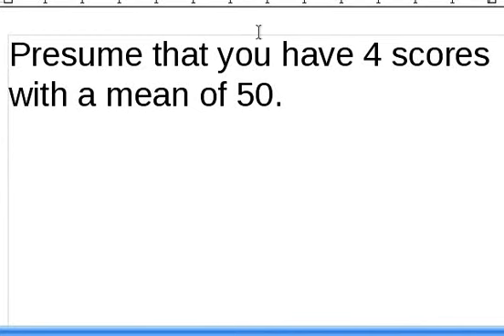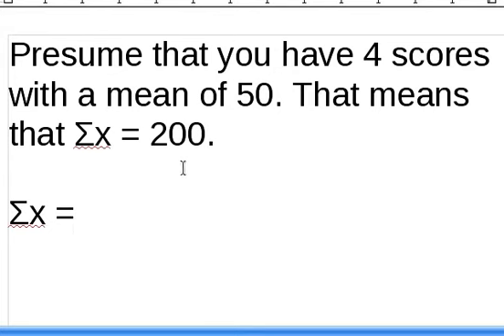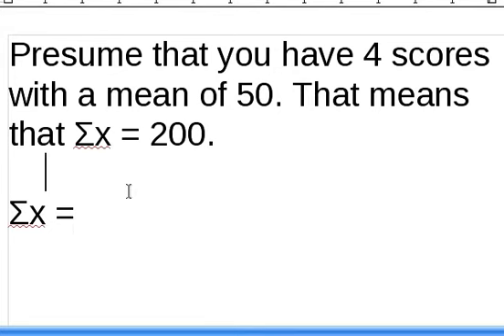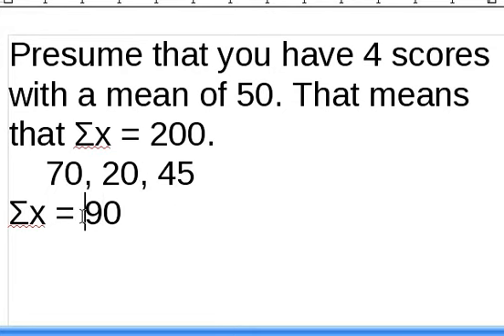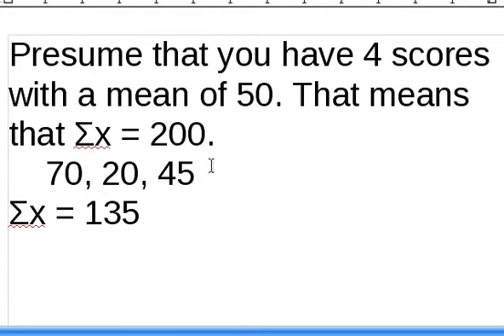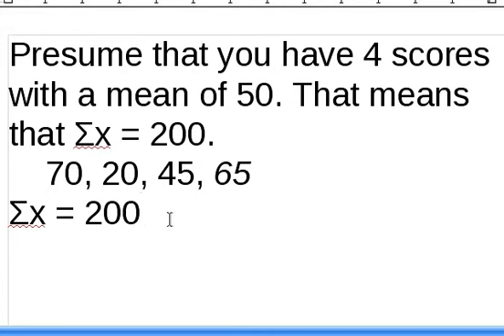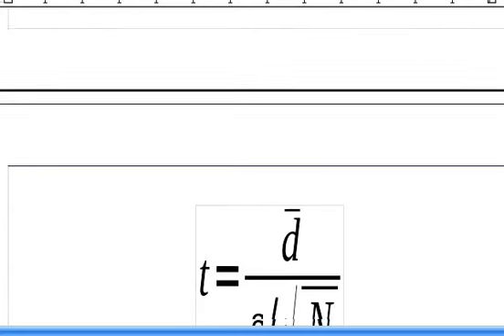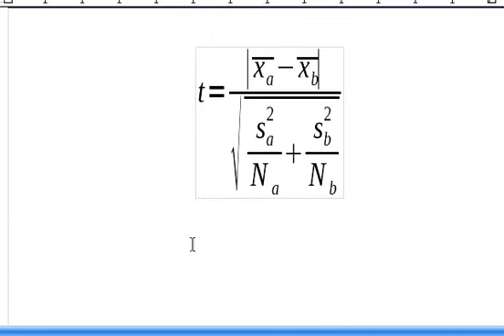Degrees of Freedom | automobile touch up paint, | automobile battery,